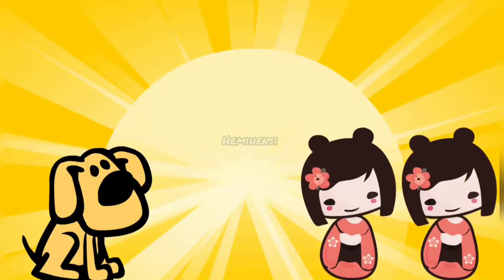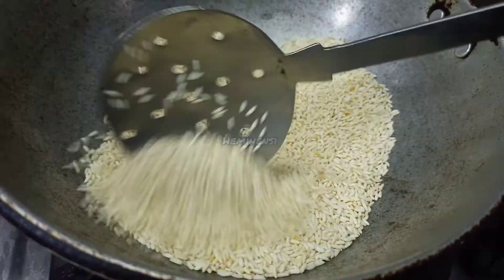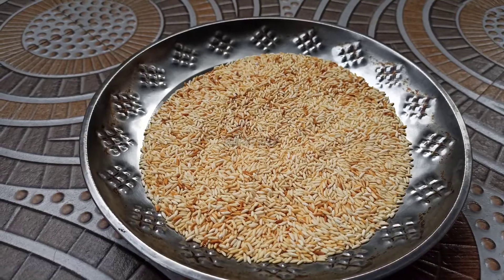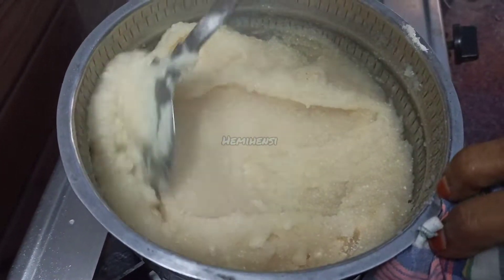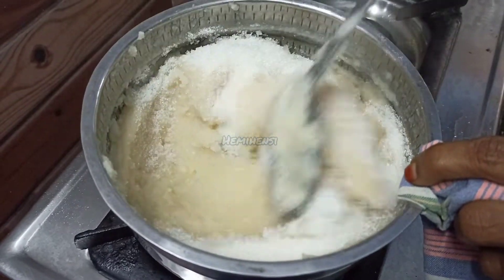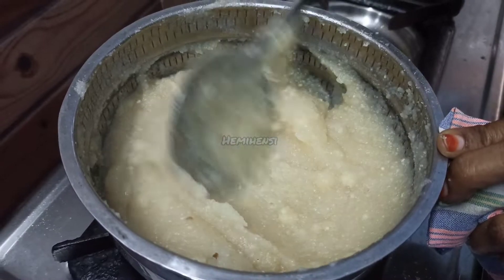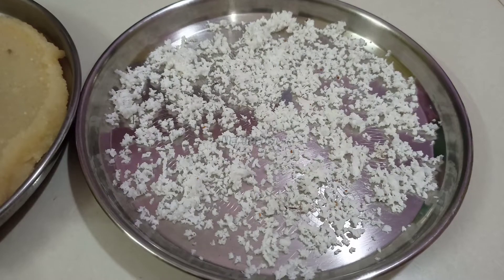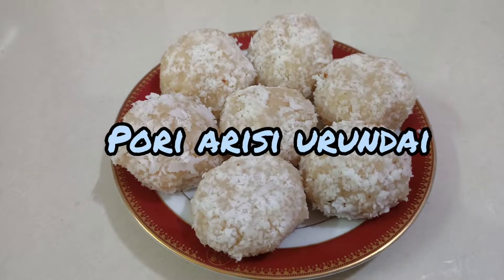pori arisi urundai in Tamil